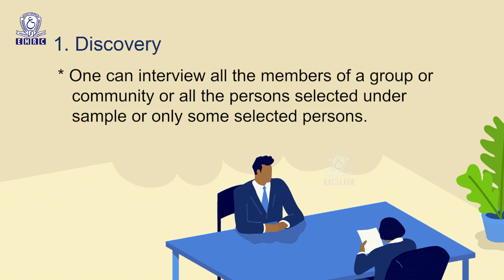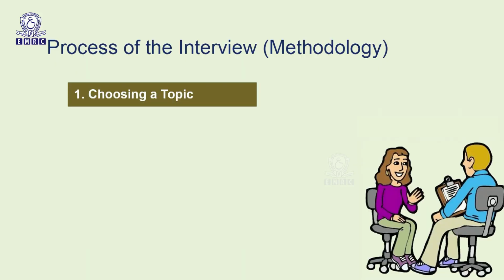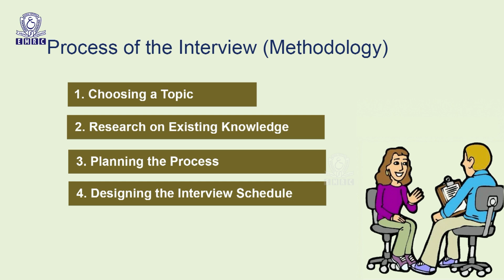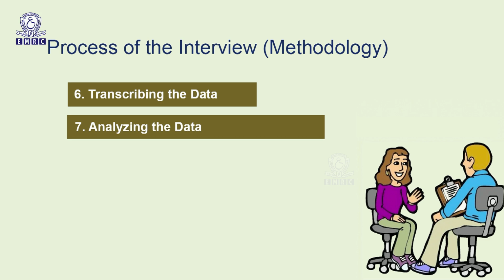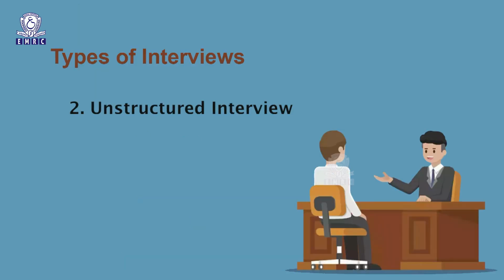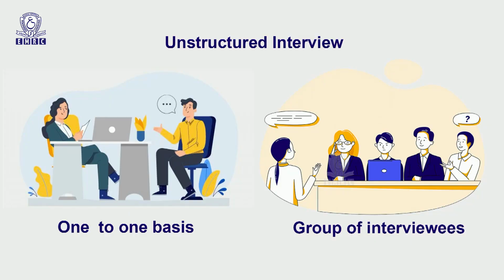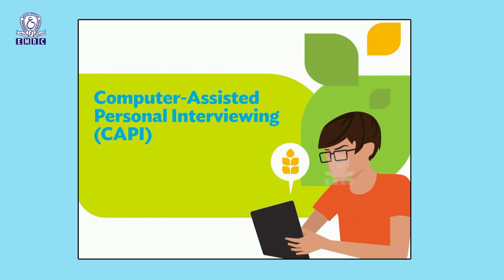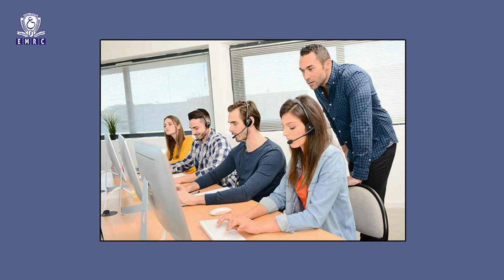Lesson – 21 : Interview Method(Meaning, Characteristics, Types, Advantages and Disadvantages)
B.A. Sociology
Semester – 4 - Research Methodology
Unit/Module  – 4 : Tools and Methods of Data Collection

 Data collection is a difficult and yet very important part in survey research. Each data collection method has its own complexities as well as advantages and limitations. We cannot say which method is the best out of them. Each method should be seen in relation to the type of research to be conducted and more particularly the research problem to be investigated. Interviewing is seen as one of the important  data collection instruments. In research the question arises how one can gain access to data required. One can access it through documents, or visiting places, like institutions, organizations, work places, or through questionnaires and interviews. Before selecting the method the researcher must know and finalise the target population, the questions to be asked, the schedule to be drafted. Because these tools help us to generate empirical data which will yield qualitative as well as quantifiable results.